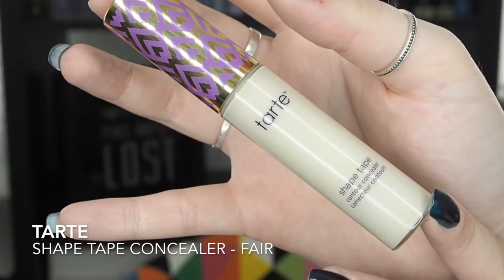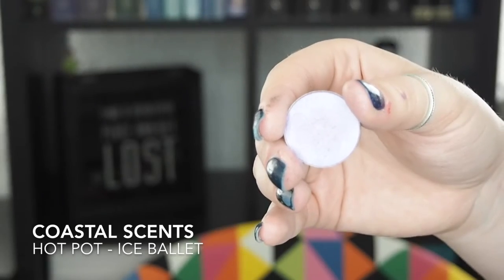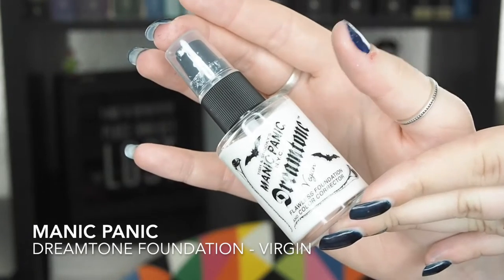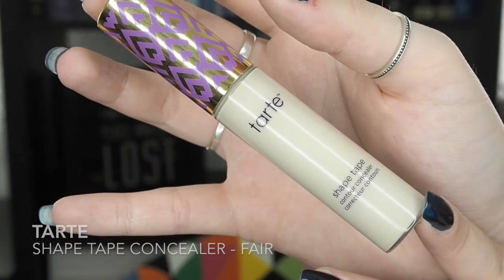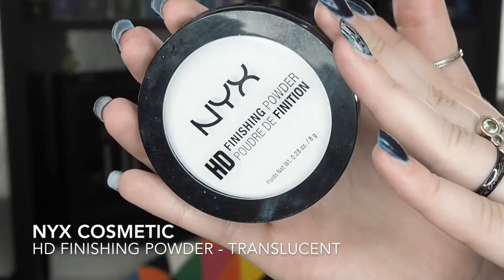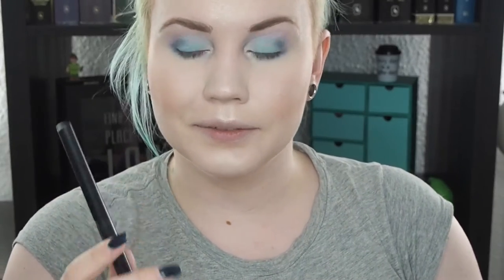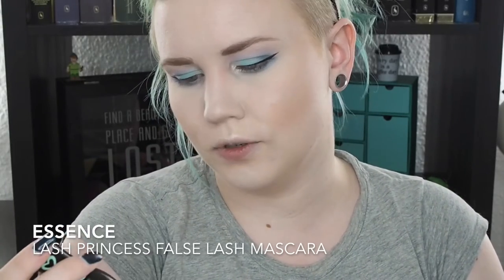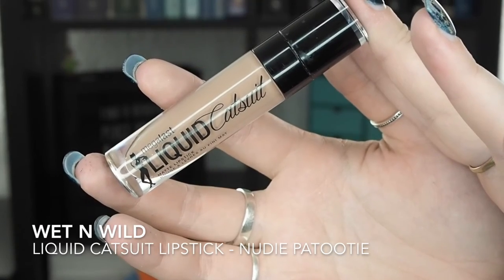Unicorn Birthday Look!! 🦄 Using my favourite products and some new ones!!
Today’s tutorial is featuring most of my favourite products and some new ones, to create this unicorn look!

NEW Videos SATURDAY 7 pm (Central European Time)!

🌑 PRODUCTS USED 🌑
Tarte Rainforest of the Sea – Fair Neutral
Manic Panic Dreamtone – Virgin
Nyx Cosmetics HD Finishing Powder – Translucent
Essence Luminous Matt Bronzing Powder – 01 Sunshine
Too Faced Perfect Flush Blush – Sparkling Berlini
Jeffree Star Skin Frost - Ice Cold
Essence My Must Haves – 09 chilli vanilli
Coastal Scents Hot Pot - Aqua
Coastal Scents Hot Pot – Ice Ballet
Coastal Scents Hot Pot – Regalia Purple
Gosh Copenhagen Extreme Liquid Eyeliner – 001 Black
Essence Lash Princess False Lash Mascara
Essence Lashes to Impress – 03 Half Lashes
Nyx Micro Brow Pencil - Ash Brown
Essence Make Me Brow Eyebrow Gel - Browny Brows

🌑 BRUSHES USED🌑
Real Techniques – 200 Oval Shadow
Real Techniques – 100 Arched Powder
Essence – Eye blender Brush